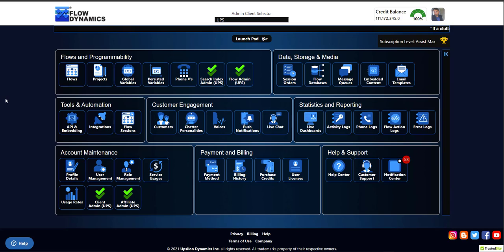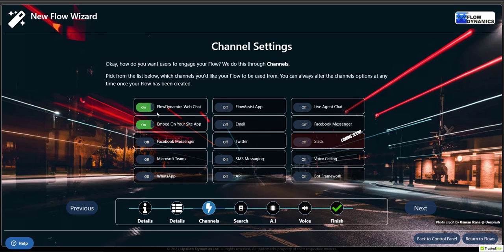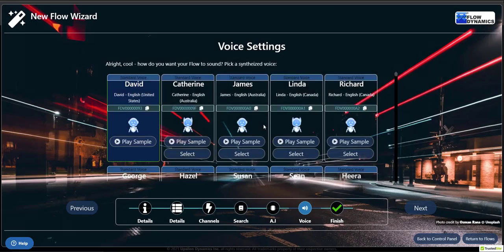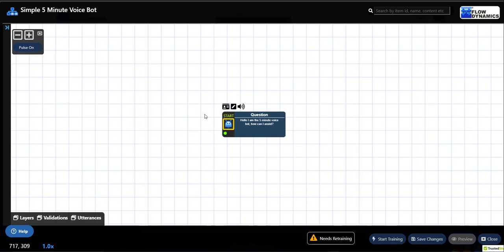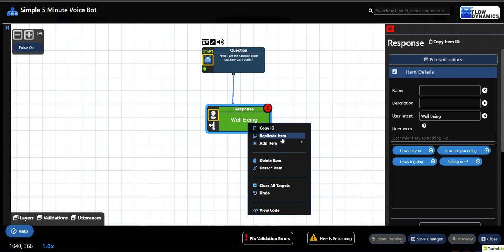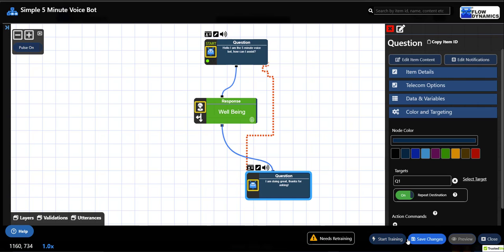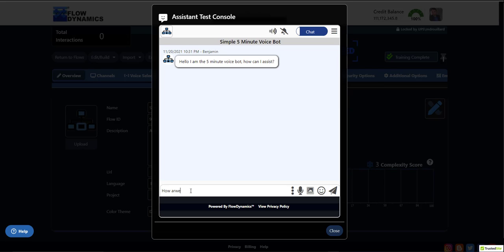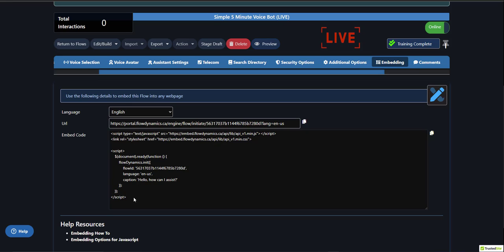Creating your first voice bot with FlowDynamics in under 5 minutes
Creating your first voice enabled bot with in under 5 minutes with FlowDynamics.